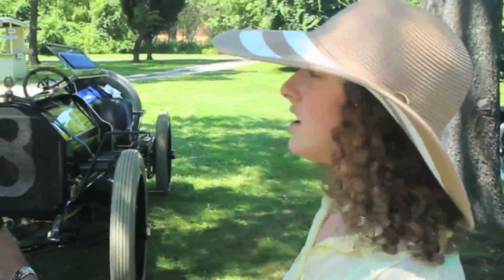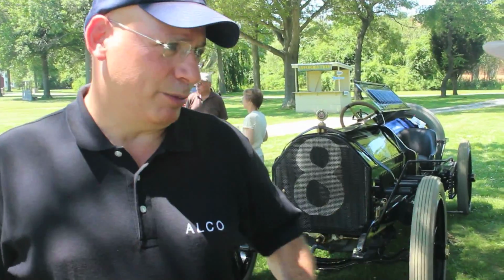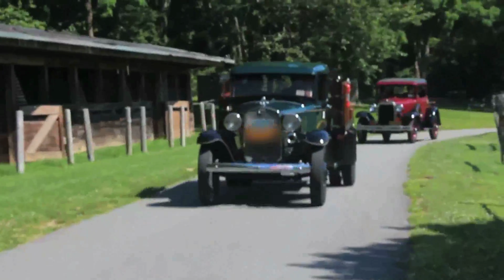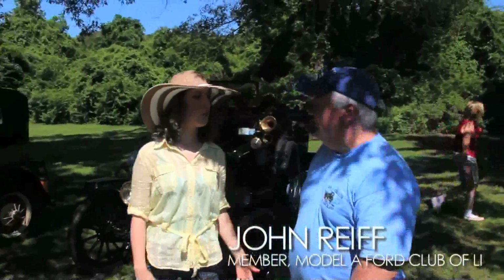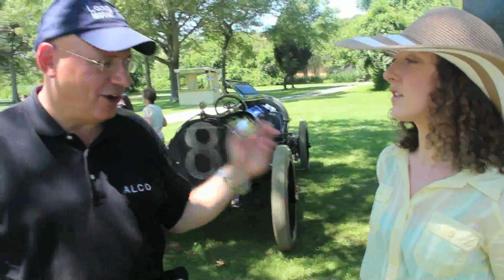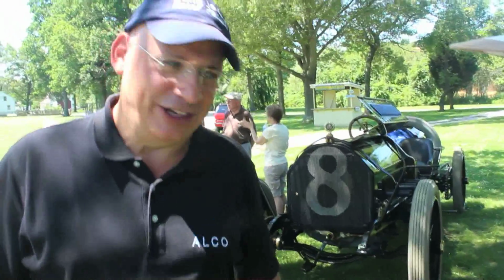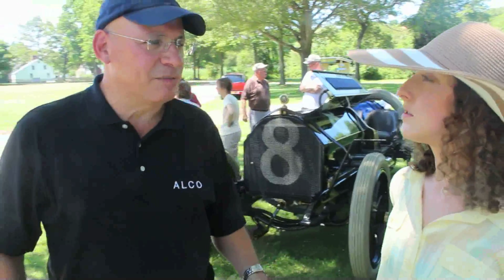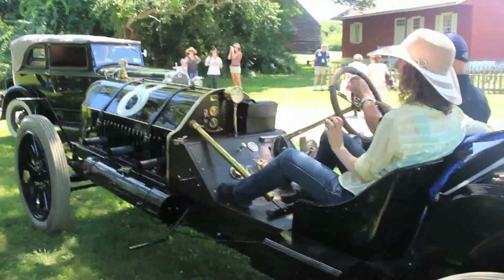This Chick Digs Whips Episode 02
Quirky car enthusiast, Karen Miller, is invited to a vintage car rally at the Old Bethpage Village Restoration.  The event was held to celebrate the progress in the restoration of the Long Island Motor Parkway by organizations such as the Long Island Motor Parkway Preservation Society, Model A Ford Club of Long Island, and many other generous volunteers.